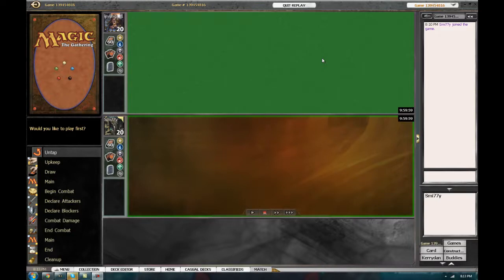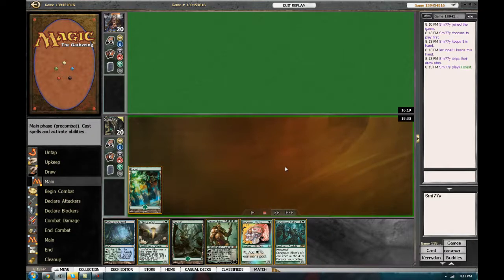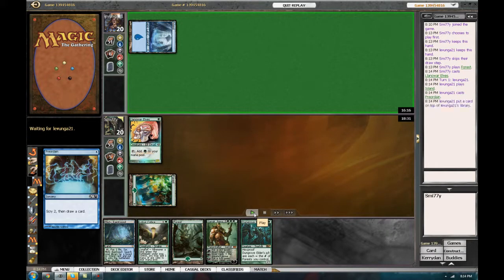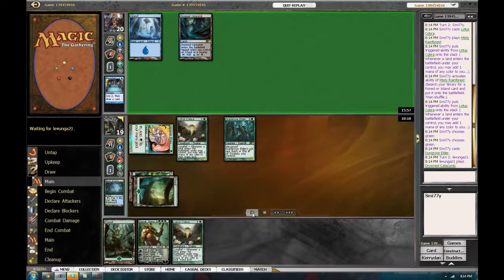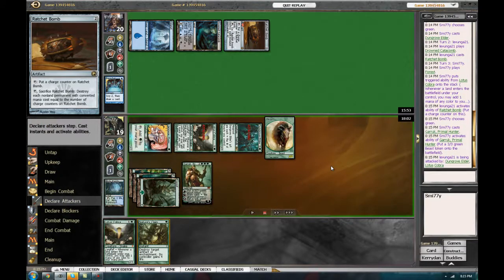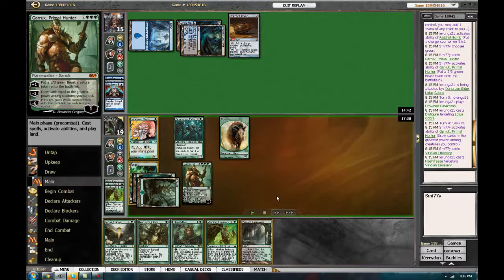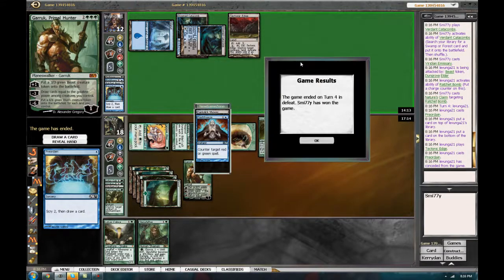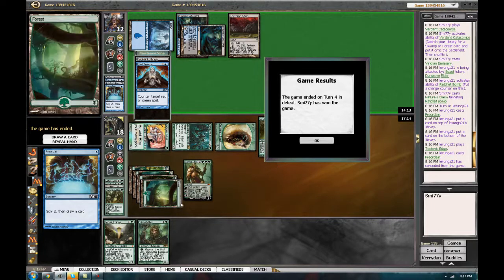B2B vs Tezzeret.mp4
The latest list - Back 2 Basics! Mono green style Timmy deck with some of greens more powerful cards in Dungrove Elder and Garruk, Primal Hunter!